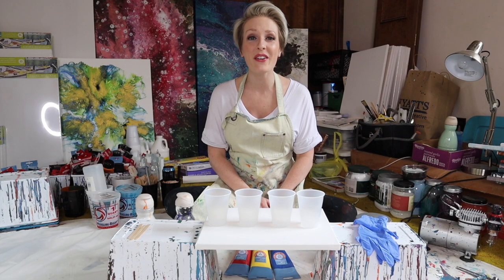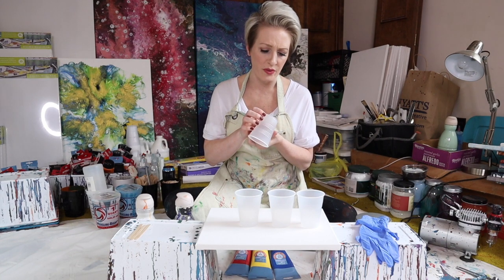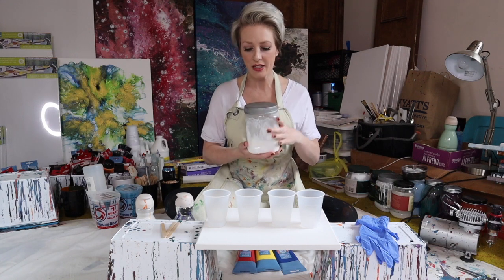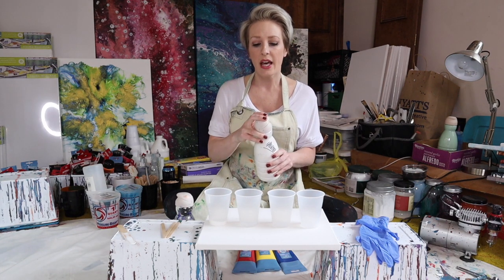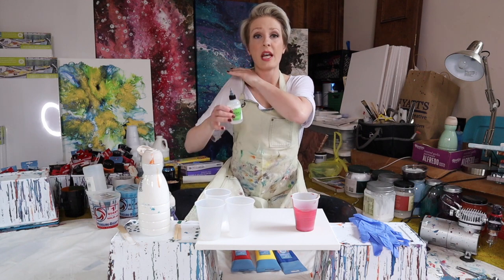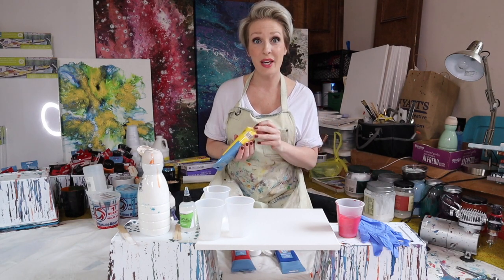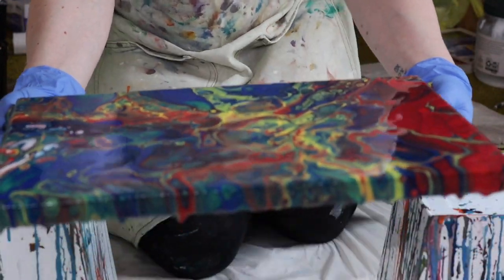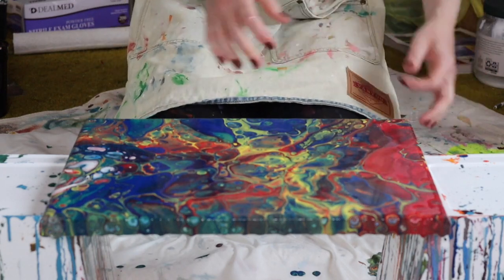Acrylic Pouring Technique for Beginners - Flip Cup Dirty Pour Tutorial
Hey everyone! In this video I give a step-by-step tutorial on acrylic pouring. To be more specific we are doing a flip cup dirty pour. This is the first method I learned when I tried acrylic pouring and immediately fell in love! I will go over very specific details that you will be able to use in many applications going forward. Have fun, get creative, and don't be afraid to experiment! Please leave me any suggestions in the comments section of future videos you would like me to do. I look forward to hearing from you! XO Rachel

rprzewozny

Treadmill Oil - Silicone

Wooden Craft Sticks

Nitrile Exam Gloves